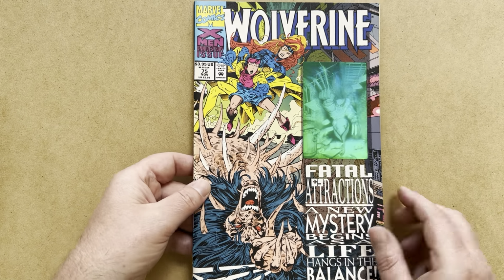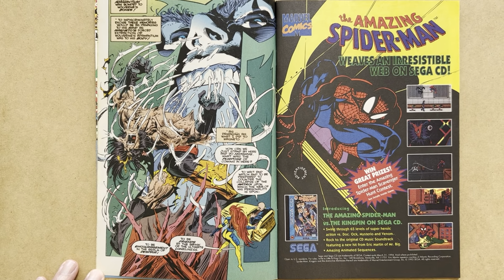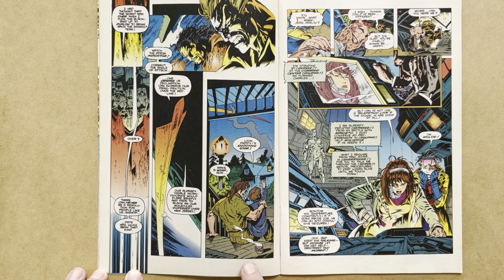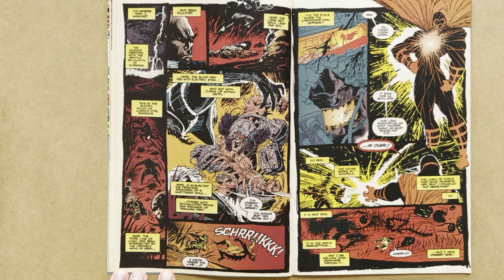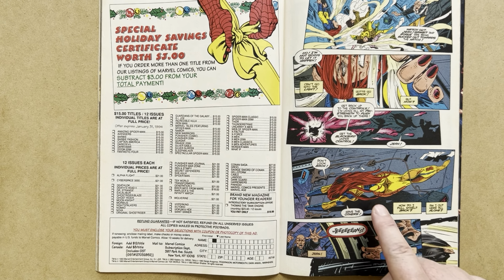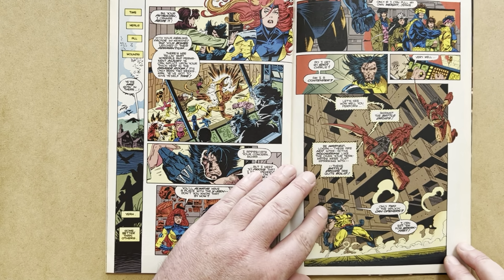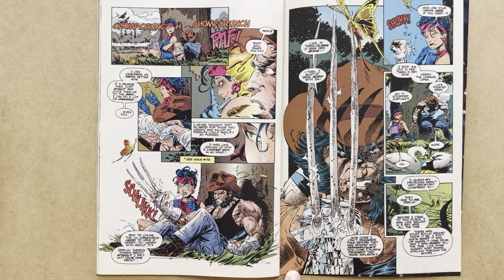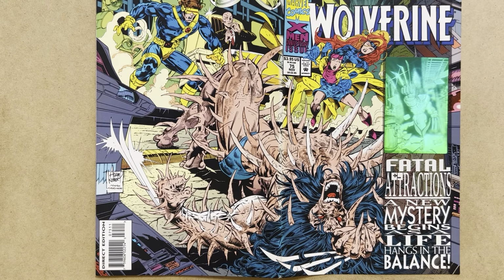Wolverine's FIRST Bone Claws! Fatal Attractions! Wolverine 75, Larry Hama & Adam Kubert, Marvel 1993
Review of Wolverine 75, by Larry Hama and Adam Kubert, with inks by Mark Farmer, Dan Green, and Mark Pennington, Marvel Comics, 1993
Cover by Adam Kubert and Mark Farmer!

In this double-sized issue, after Magneto ripped the adamantium from Wolverine's skeleton, the X-Men race against time on board a damaged blackbird to get him from Avalon to the medical station in the X-Mansion; two weeks later, a recovered but much weakened Wolverine discovers his bone claws for the first time, and makes the decision to leave the X-Men to follow his own road!